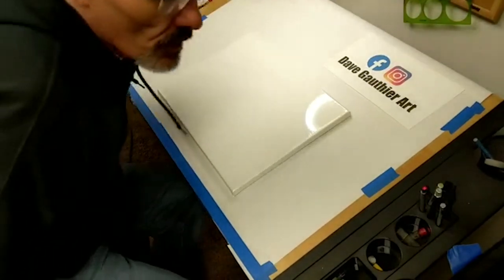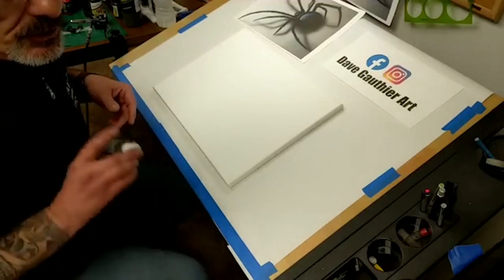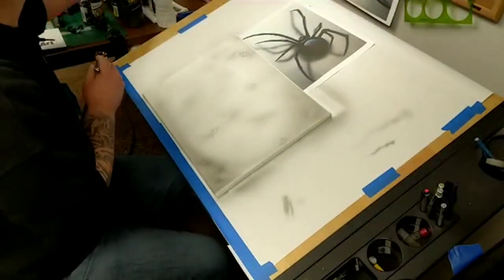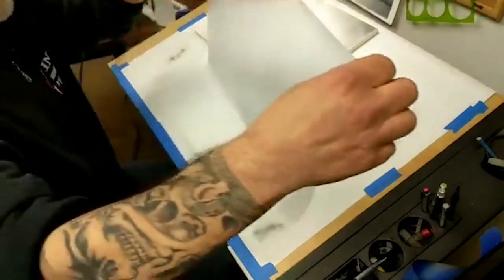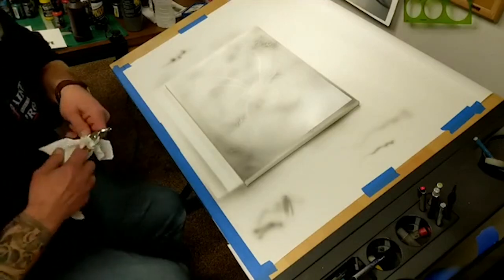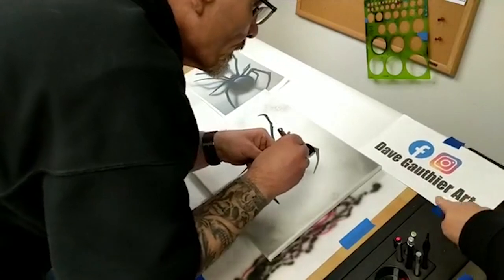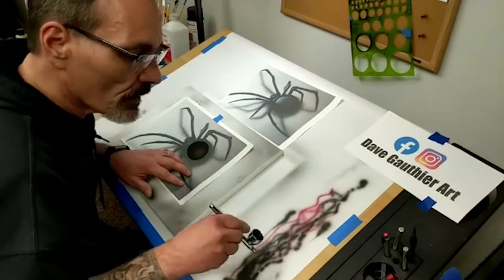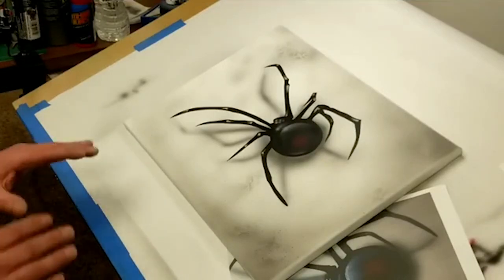Airbrushing on Canvas | Spider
Want to learn how to take your airbrush to a new medium? Try doing it on a canvas! Artist Dave Gauthier will show you how to do it.
ProAiir.com